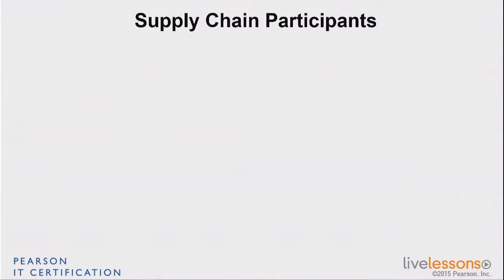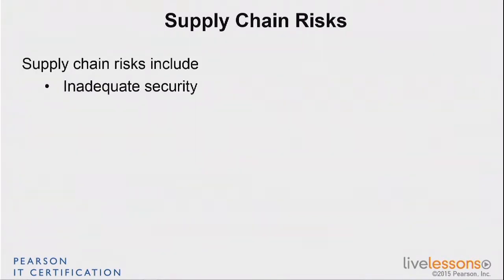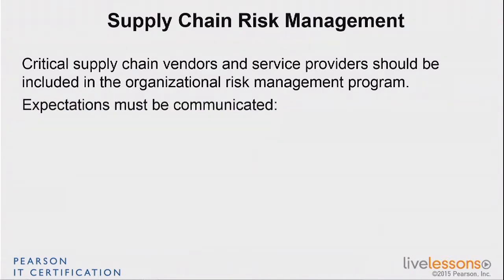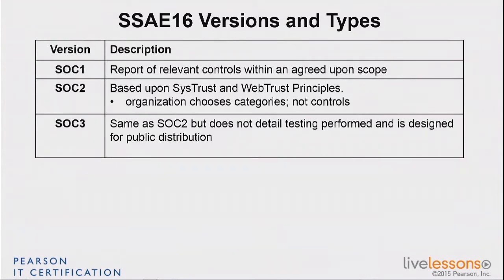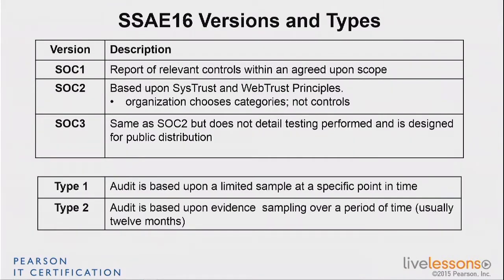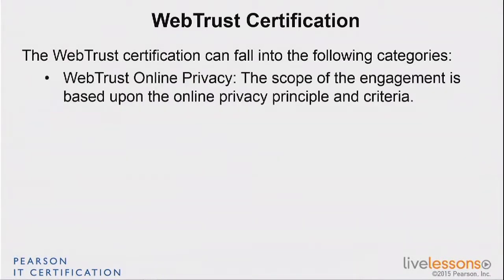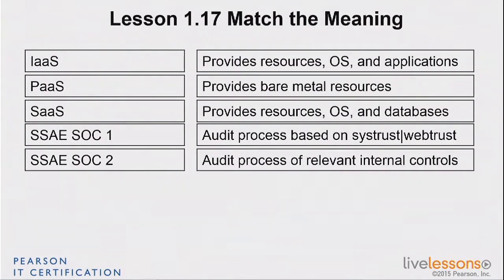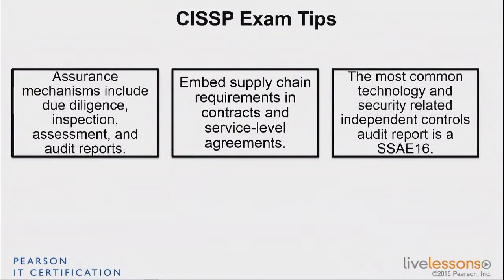1 17 Managing Supply Chain Risk CISSP